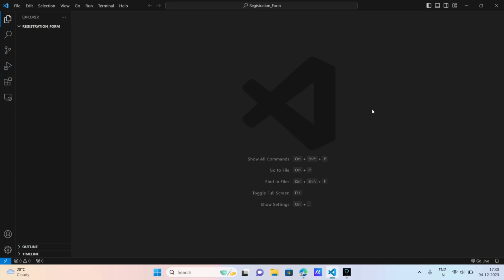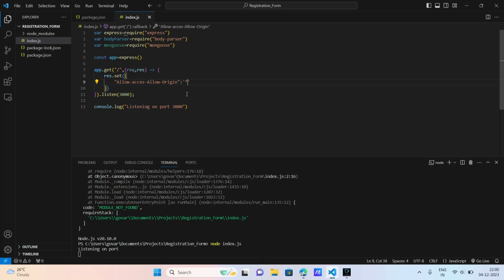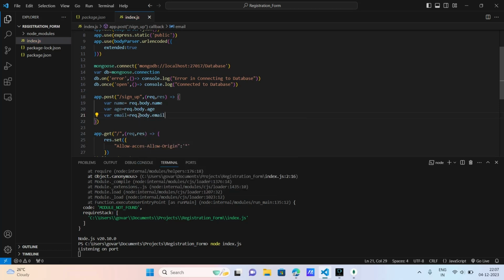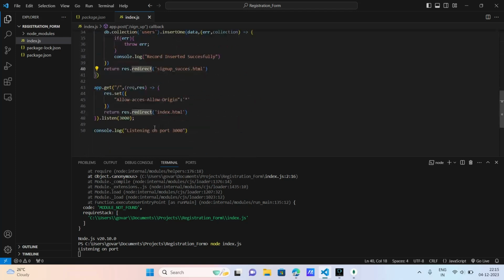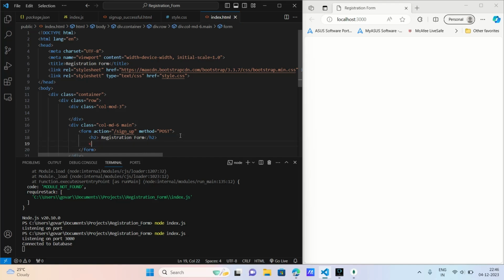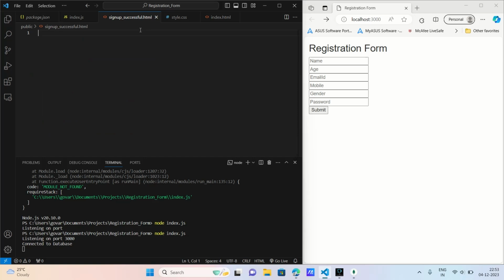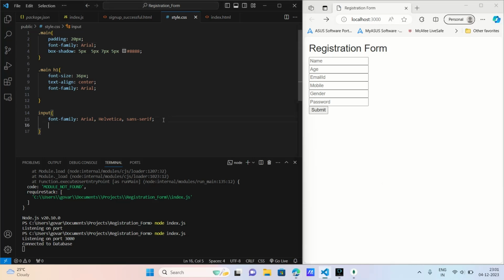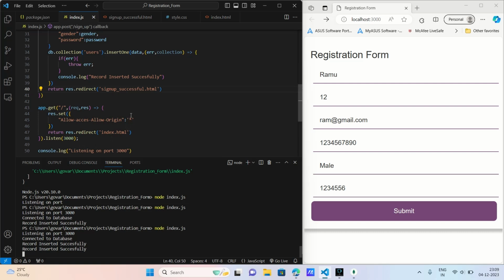Registration form to sign up and store data using HTML, Node.js and MongoDB | @BharatIntern Project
Developing a registration form to sign up and store user information using HTML, CSS, Node.js and MongoDB.

Here’s what you can expect from this video:

Node.js: First, we’ll dive into the server-side programming using Node.js. We’ll set up a server, handle form submissions, and interact with the MongoDB database.

HTML & CSS: Next, we’ll start by designing a visually appealing registration form using HTML and CSS. You’ll learn how to create input fields for users to enter their information and buttons for form submission.

MongoDB: Finally, we’ll use MongoDB to store the user information collected from the registration form. We’ll cover how to set up a MongoDB database, create collections, and store data.

By the end of this video, you’ll have a fully functional registration form that can sign up users and store their information in a database. This is a great project for those looking to expand their web development skills or understand how user data is handled in real-world applications.